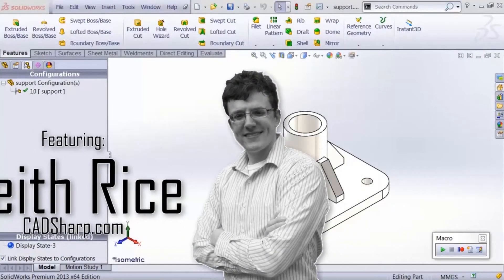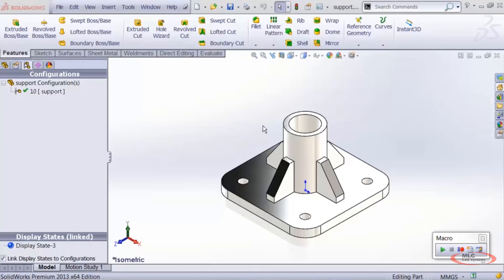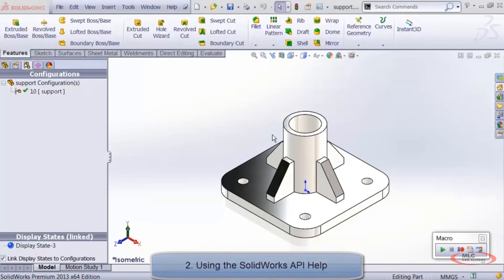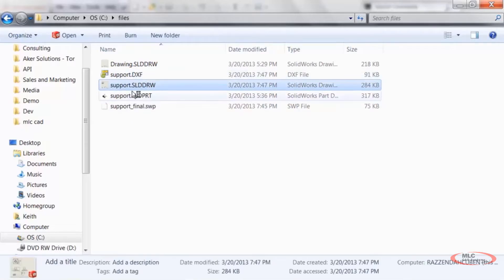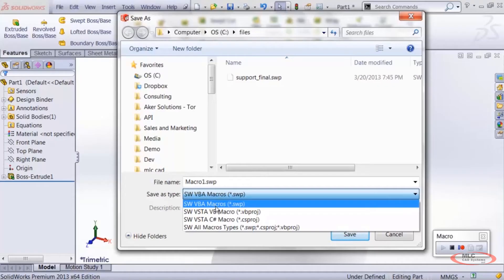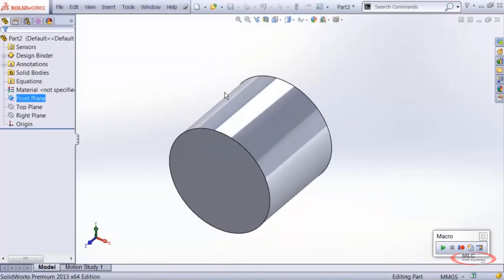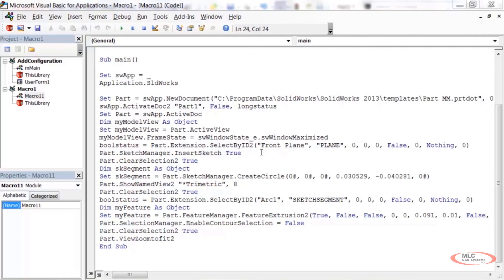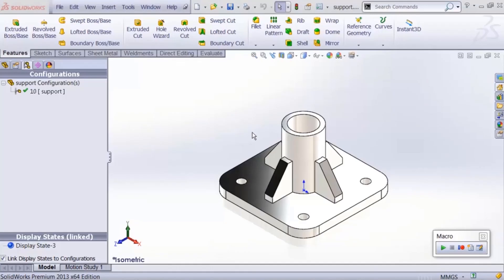SOLIDWORKS API for the Total Beginner – 1/6 Introduction & Macro Recorder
SOLIDWORKS API for the Total Beginner
This video features guest contributor Keith Rice from CADSharp.com. This 6-part video tutorial series takes users from the most basic Macro Recorder that anyone can use to record clicks and actions, through building a custom macro from scratch.  He introduces three pillars or skills that are required to create and operate these macros at a high level: Programming using VBA, Using API Help, Understanding the SOLIDWORKS API Object Model.  If you need help with an API project for your SOLIDWORKS or PDM environment, contact MLC CAD Systems today to see what options are best for you.